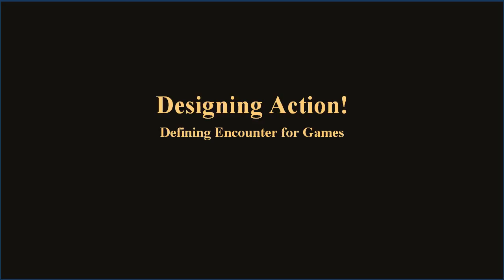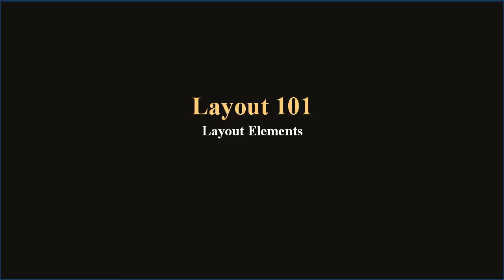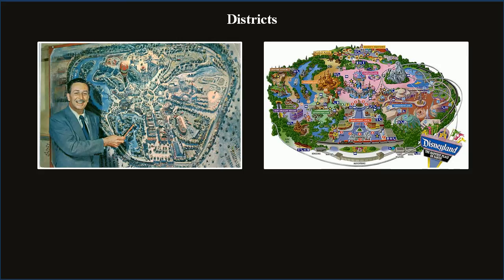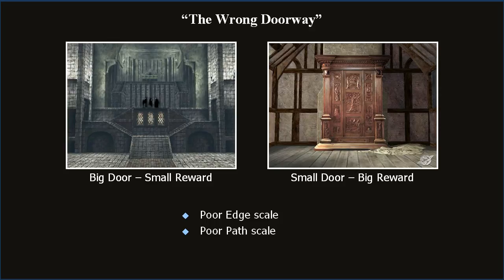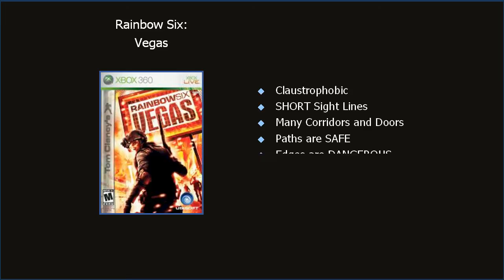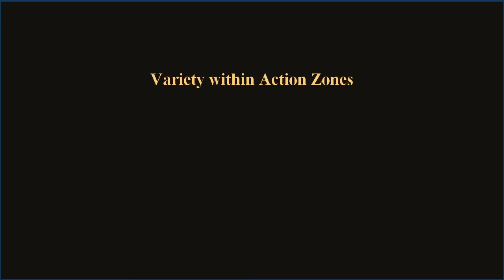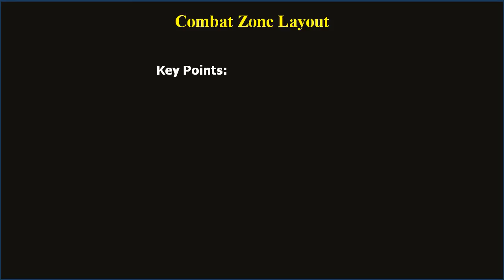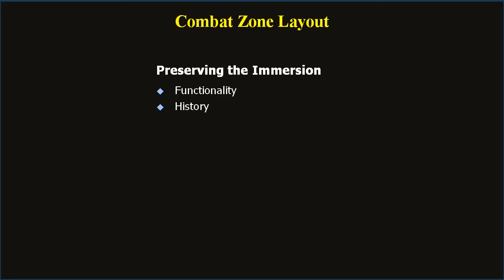Designing Action! (2008)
A presentation on designing a great level for AAA games.